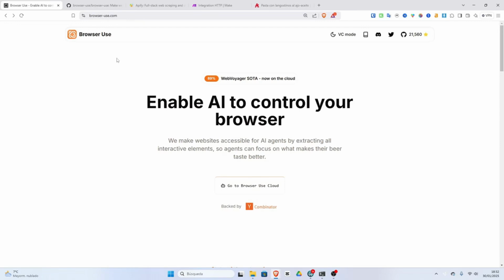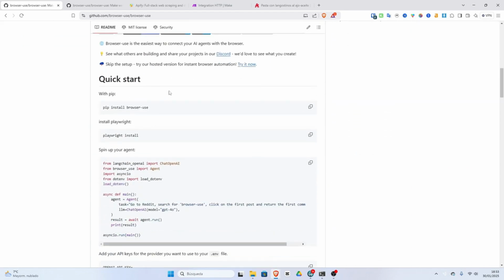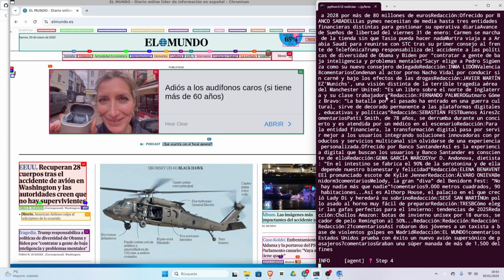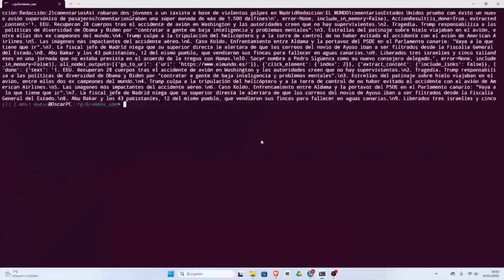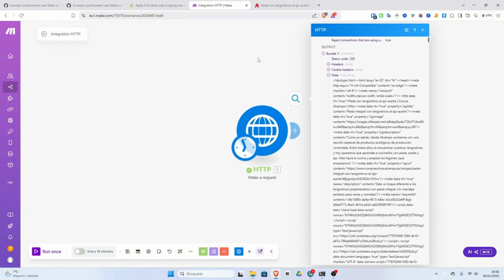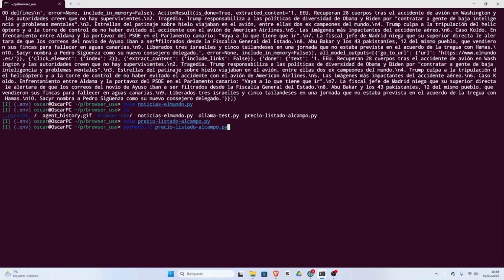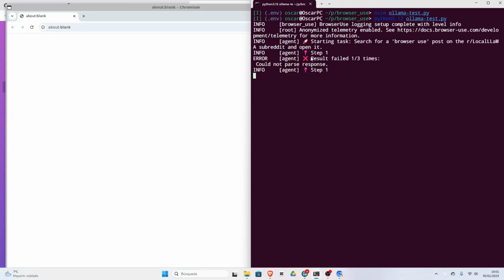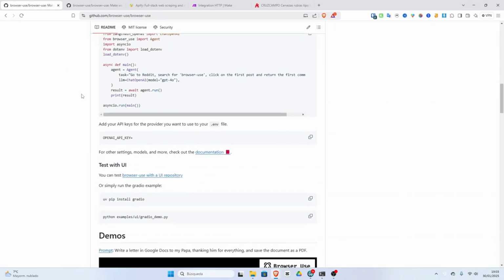Scraping with Artificial Intelligence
Here are the highlights of the video on scraping with artificial intelligence:

Scraping Tool: The video introduces the Browser Use scraping tool, which uses artificial intelligence, making it accessible to users without advanced programming skills.

Free Software Use: The tool is free software, which means that it can be used at no cost. Python libraries such as browser and use are required to be installed.

Comparison with Other Tools: A comparison is made between no-code tools such as Make or Apify, and code tools such as Selenium, explaining how the presented tool simplifies the process.

Practical Example: It shows how the tool can take news from a web site (the example uses the site of a newspaper), evading security measures and acting as if it were a human user.

Handling Security Measures: The tool navigates the web pages as a human, which allows it to avoid scraping restrictions.

Automating Tasks: How to automate scraping tasks, such as getting product prices from a web site, is explained.

Using Local Models: Although the video mentions the use of the OpenAI API, it is also presented how to use local models to avoid costs.

Errors and Learning: It is mentioned that the tool may fail sometimes and that the learning process is continuous, showing examples.